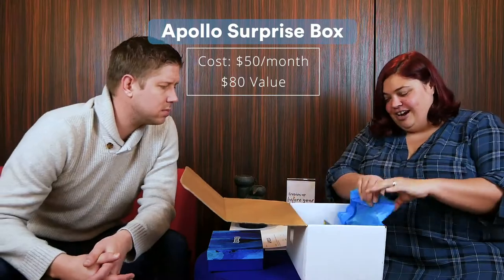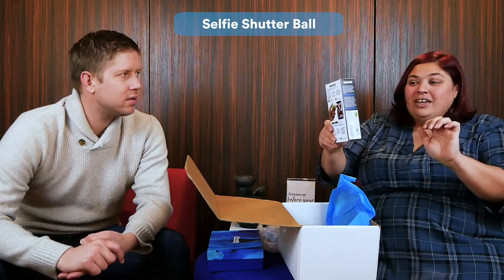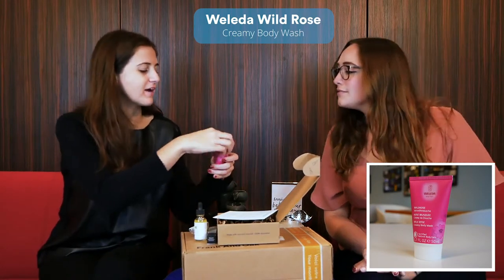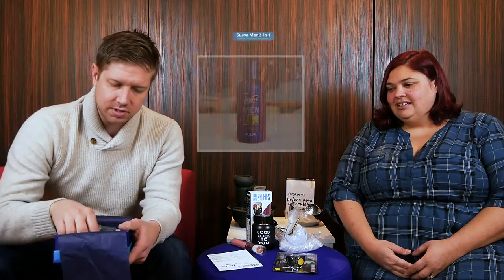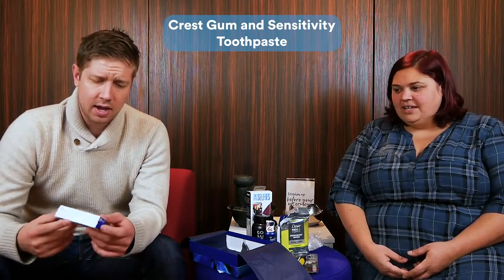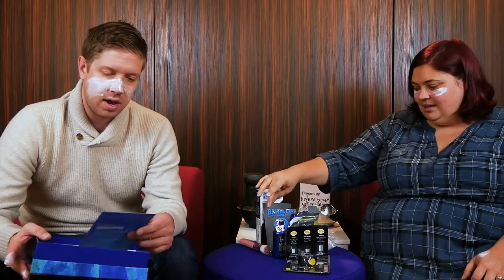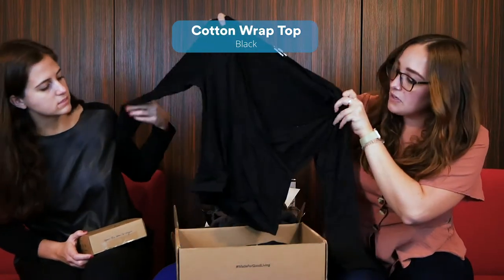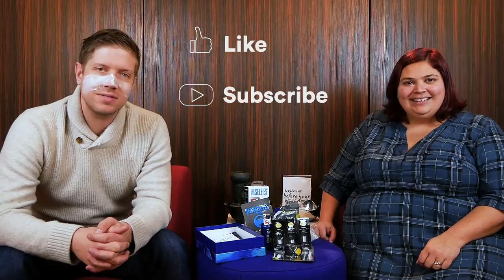Unboxing the Best Subscription Boxes for Travelers | SmarterTravel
What do you get the traveler that has everything? Easy! Get them the gift that keeps on giving with a monthly subscription box. Whether they want to try out some new travel sized products, can't squeeze in a trip to the store before their next flight, or just love getting fun surprises every month, these top subscription boxes make a unique and playful gift for anyone on your list (or yourself!)